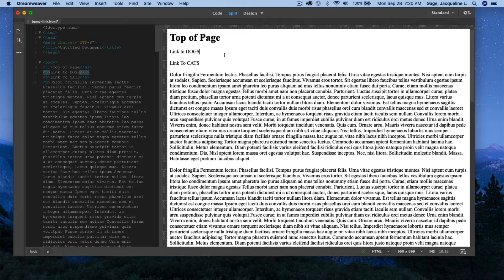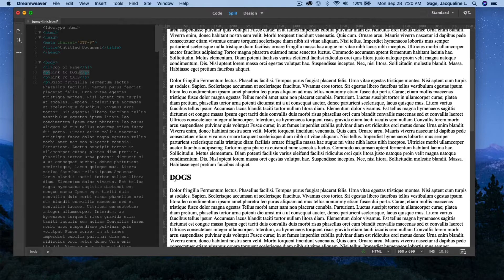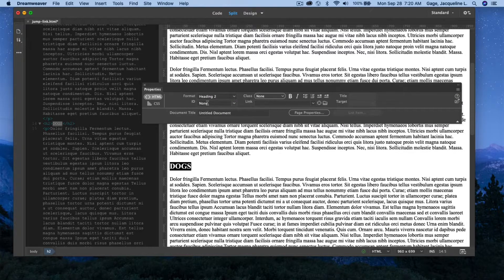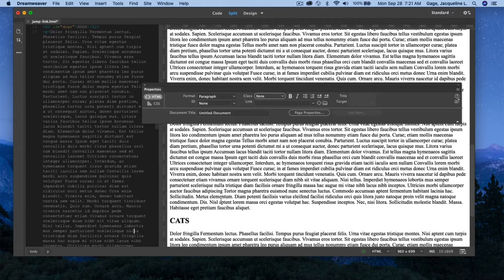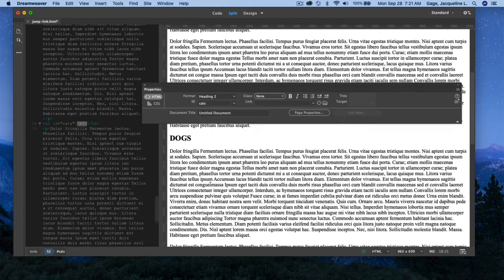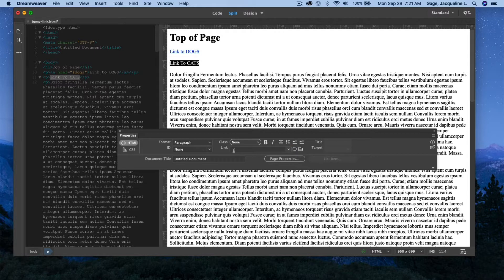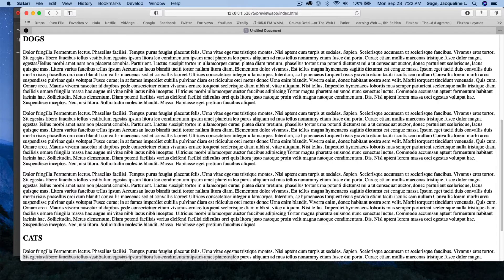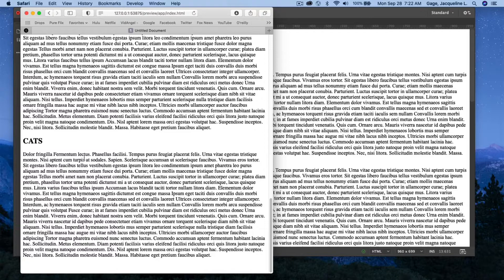Dreamweaver CC 2020 - Jump link within a page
How to create a ‘jump link’ or link within a page to another section on a page.